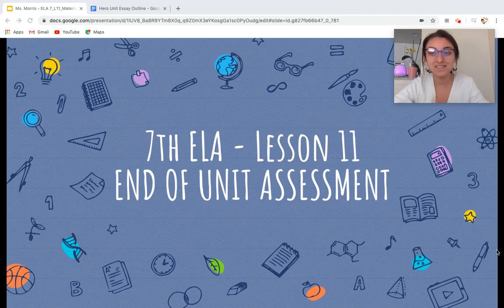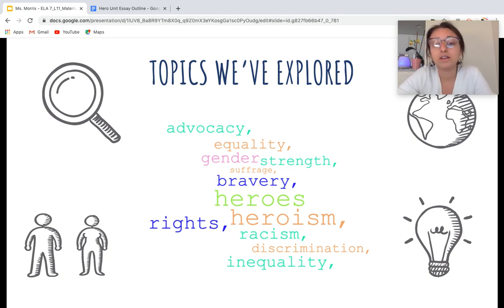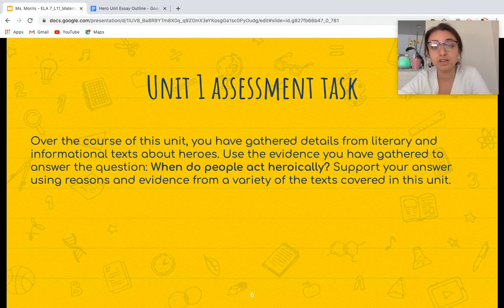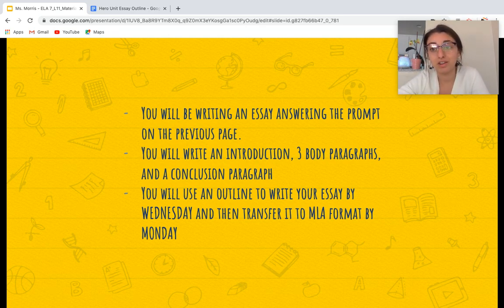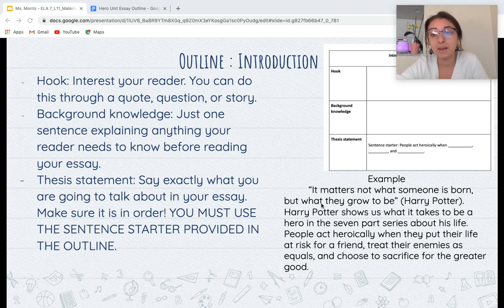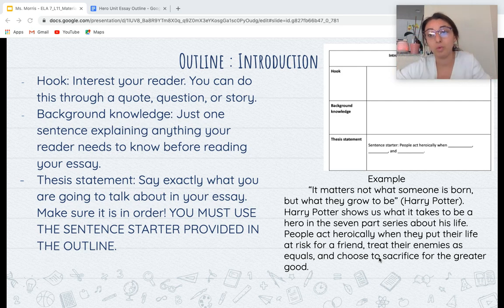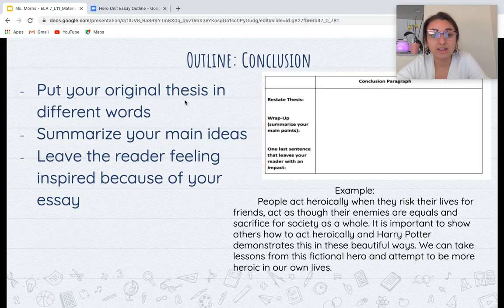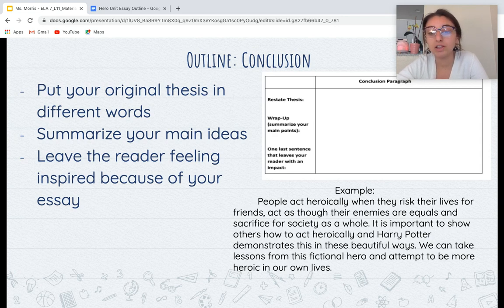END OF UNIT ASSESSMENT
Distance Learning Unit 1 Assessment